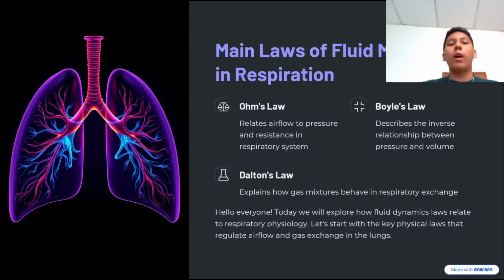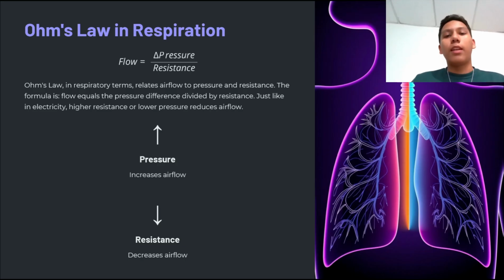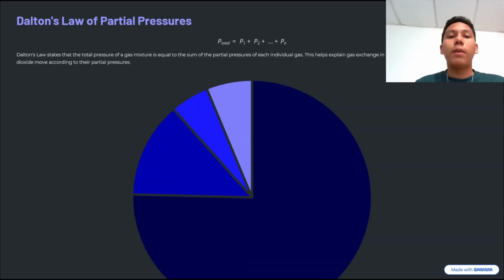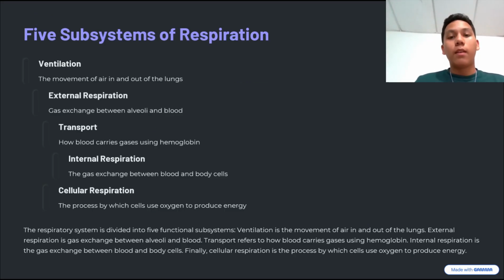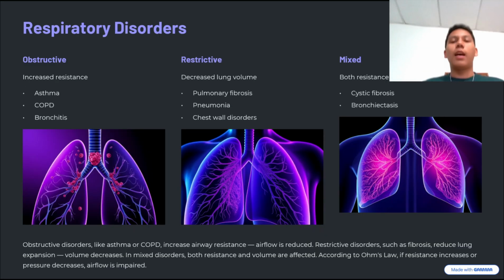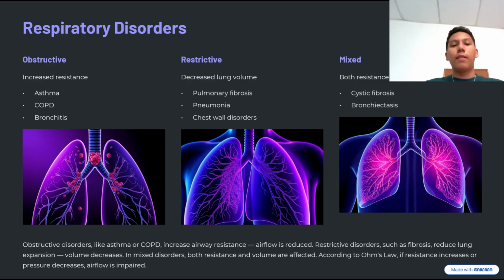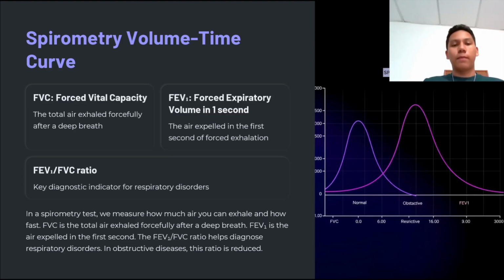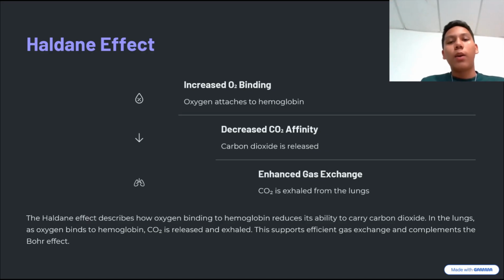Biosistemas Sistema Respiratorio